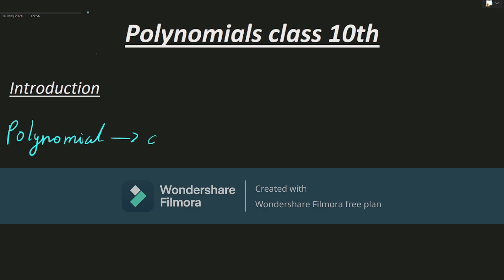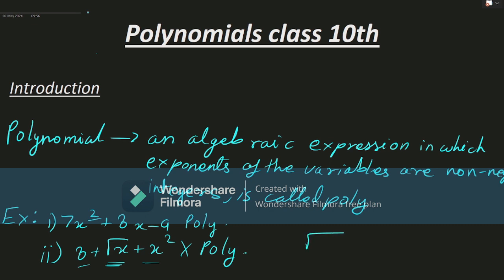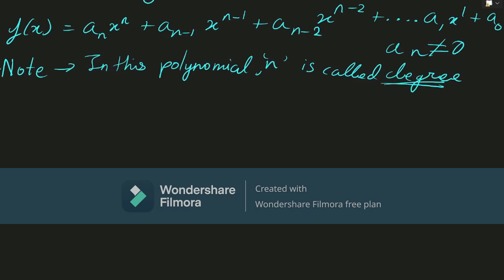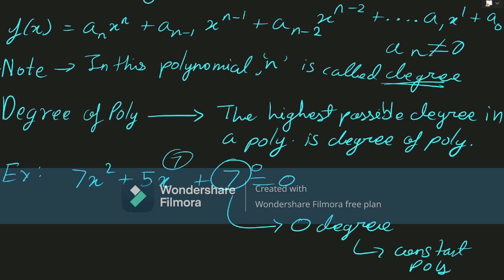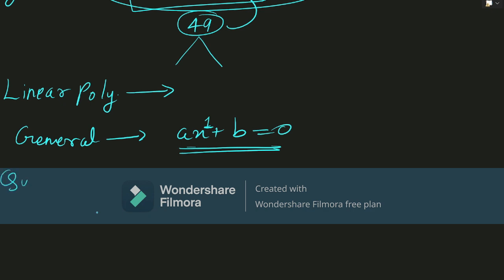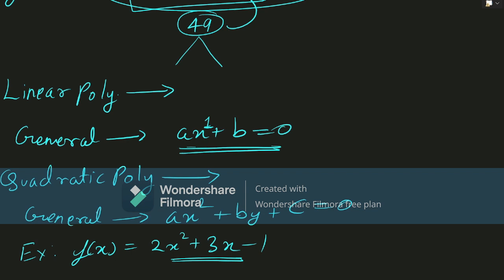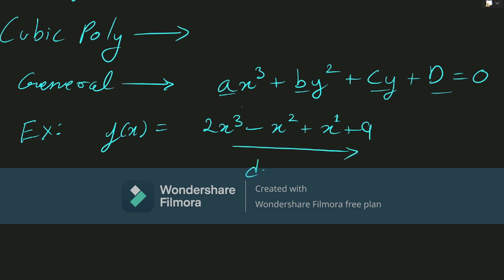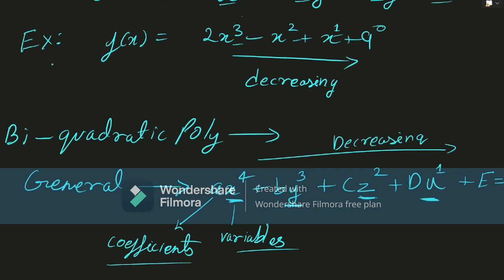Polynomials Class 10th Maths L-1